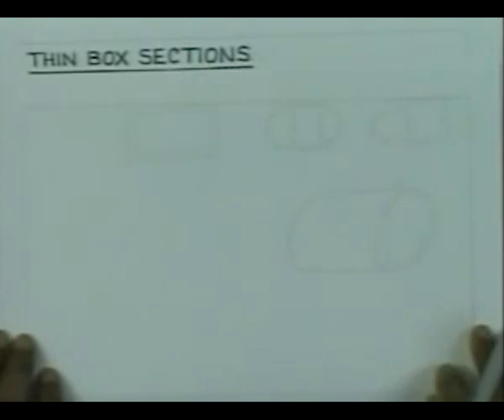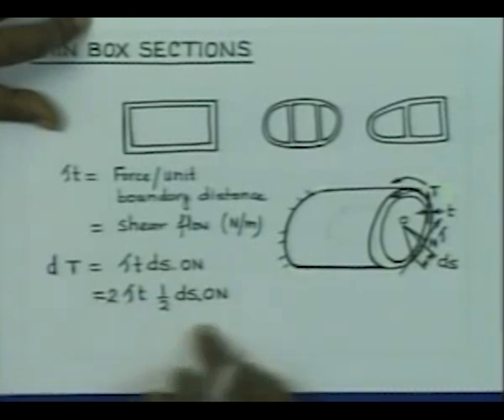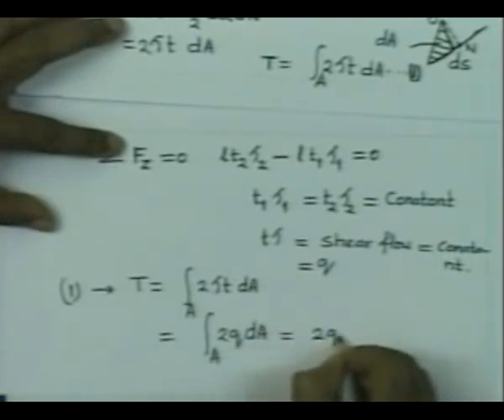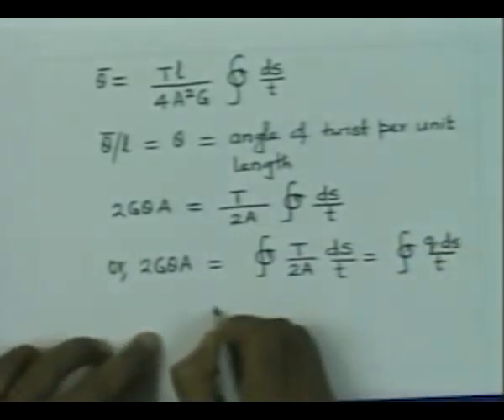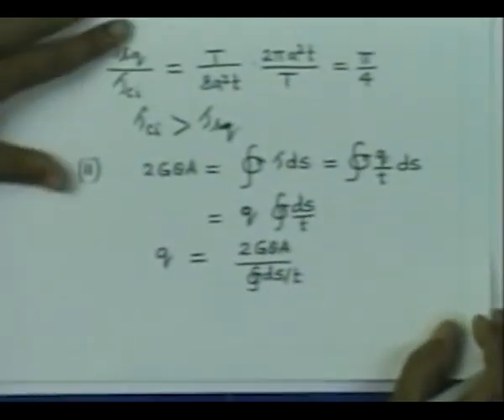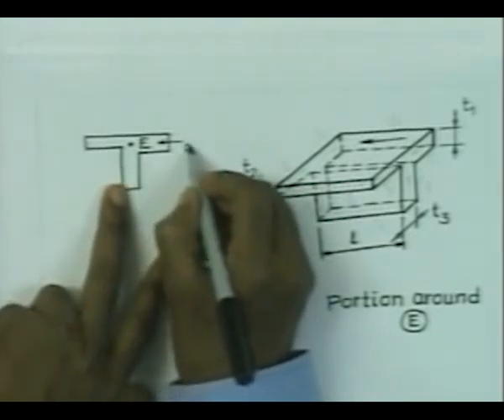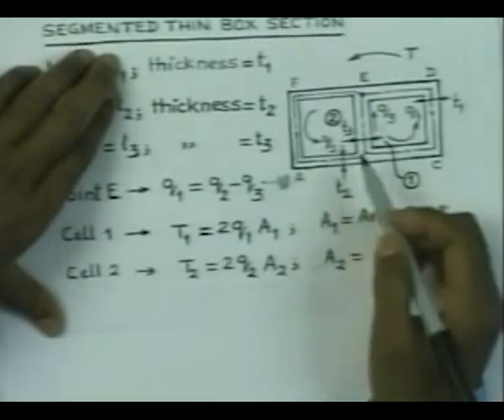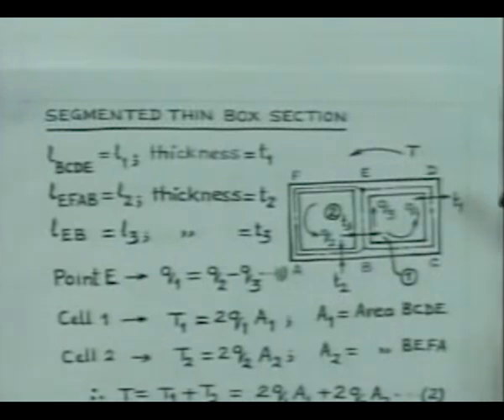Lec20: Torsion of Thin Box Sections